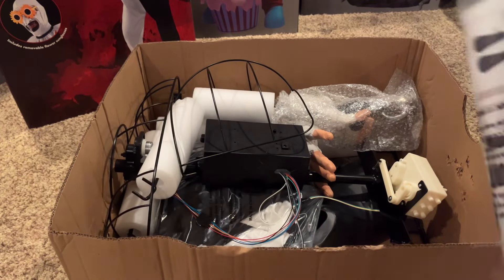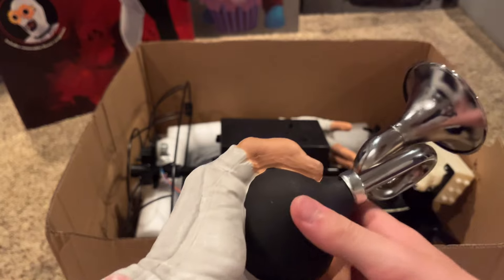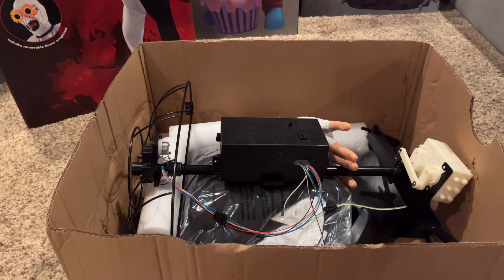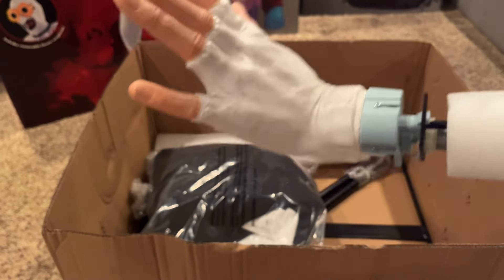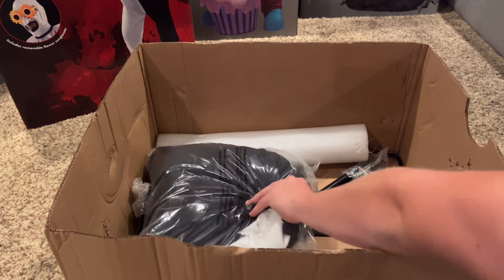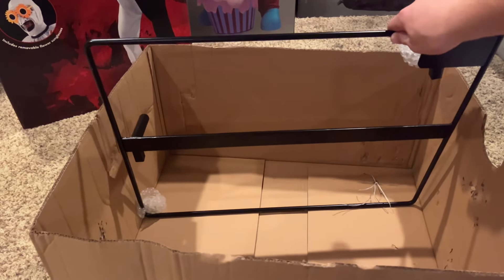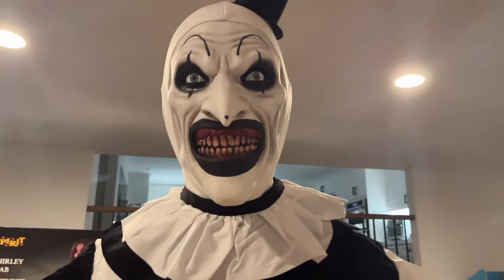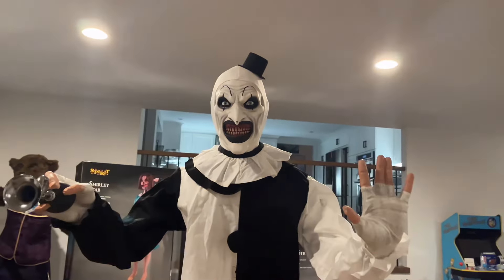NEW 2024 Spirit Halloween ART THE CLOWN animatronic TERRIfIER unboxing/setup